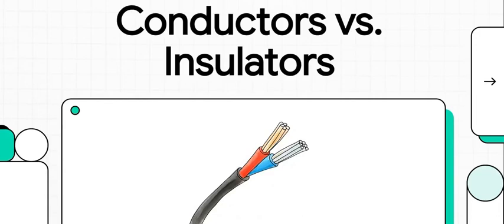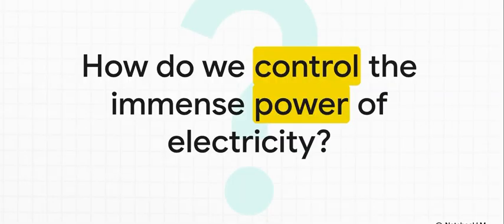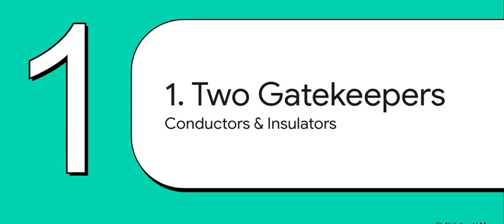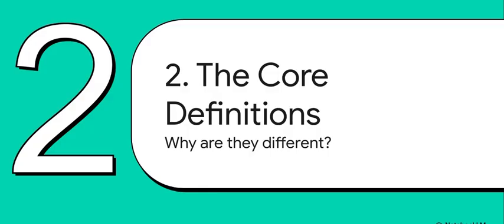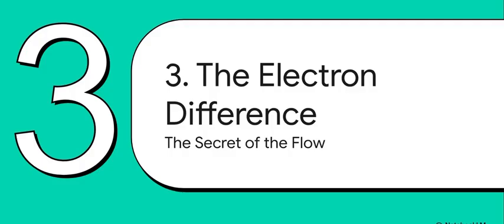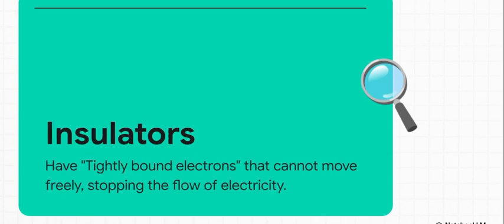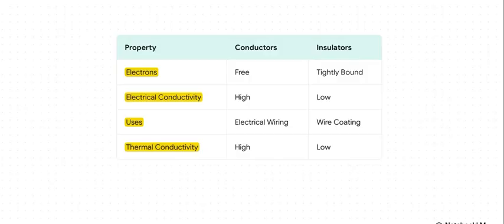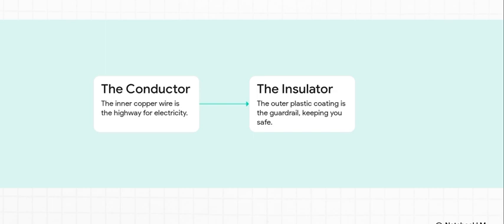Conductor vs Insulator | Easy Difference Explained 🔌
What is the difference between a conductor and an insulator? 🤔
In this video, we explain in a simple and easy way how conductors allow electric current to pass while insulators block it. Perfect for students preparing for exams like JEE, NEET, or school science!

👉 Learn with examples like copper, aluminum, rubber, and plastic.
👉 Science Made Simple – Understand faster and smarter!

Would you also like me to make a thumbnail idea for this video?